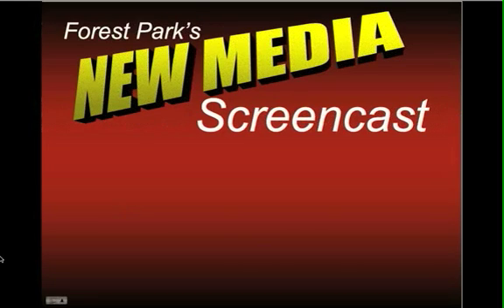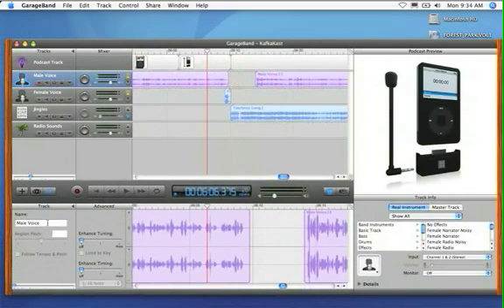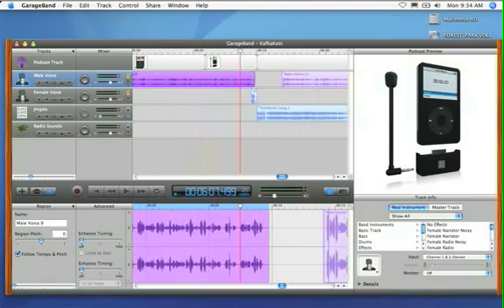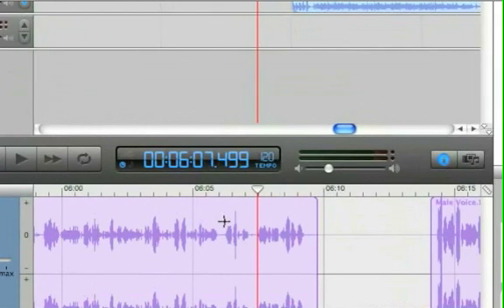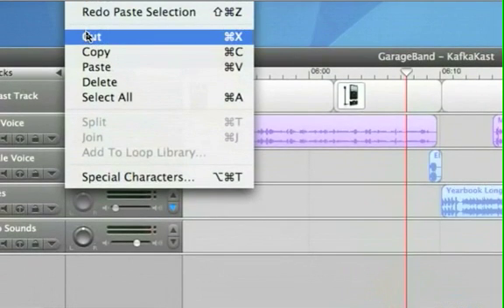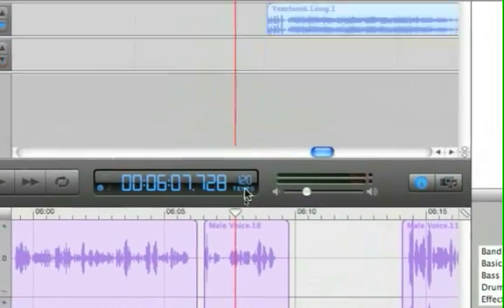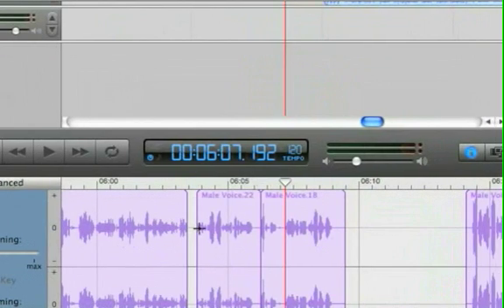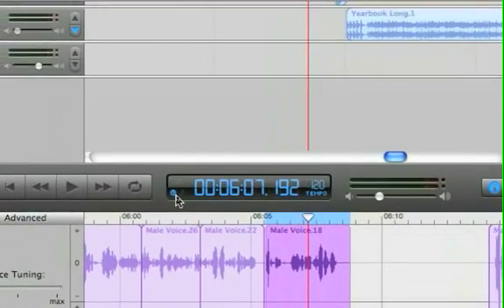2 - GarageBand: Cut Audio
This video shows how to CUT audio.  This video relates to GarageBand '06, '08 and '09.